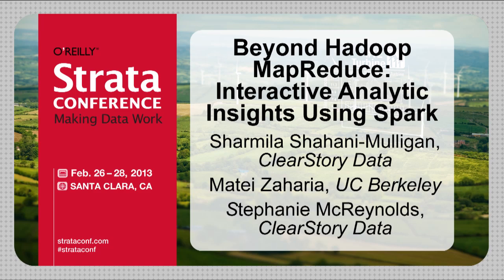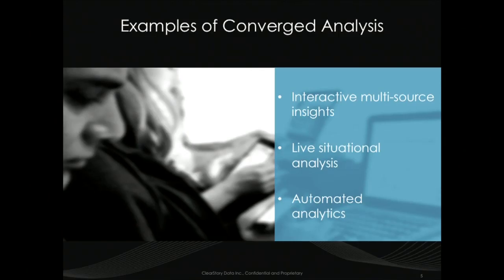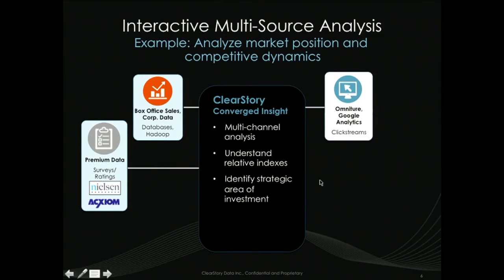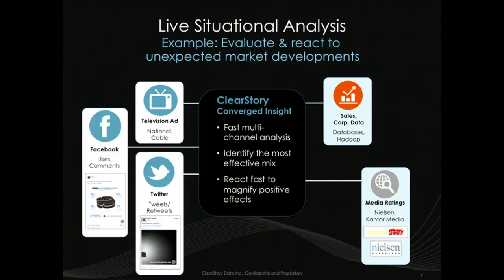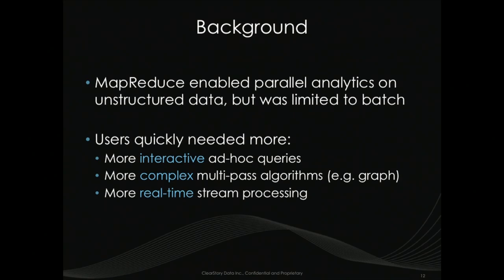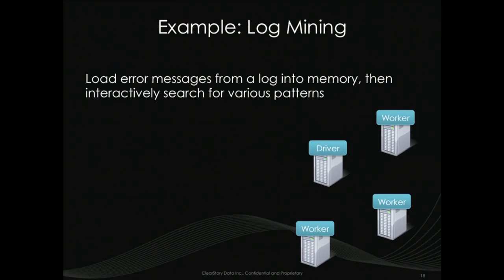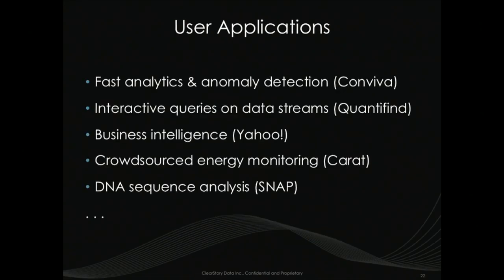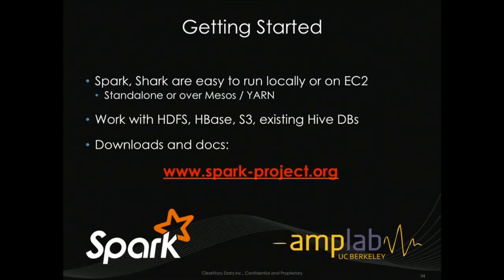Beyond Hadoop MapReduce: Interactive Analytic Insights Using Spark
ClearStory Data's Sharmila Mulligan and Stephanie McReynolds discuss the applications of interactive big data technologies.